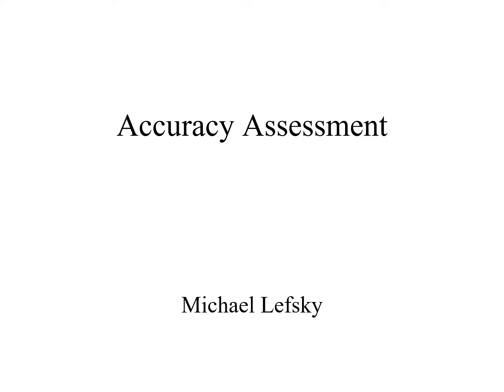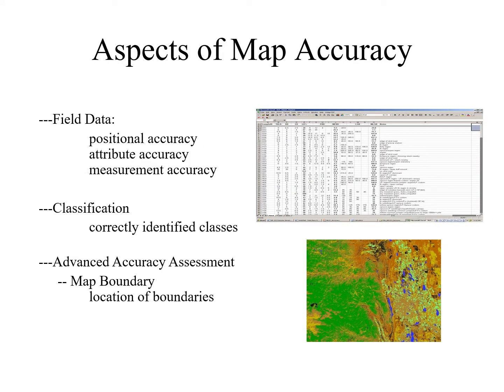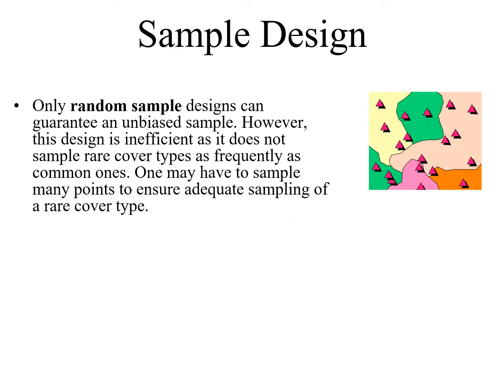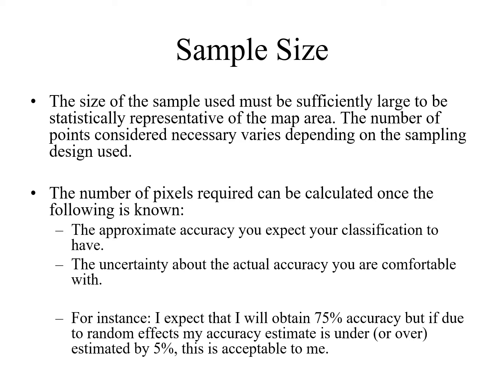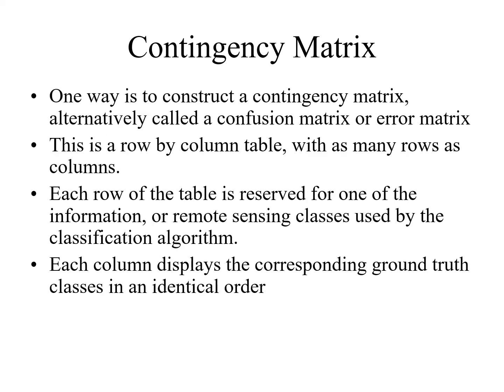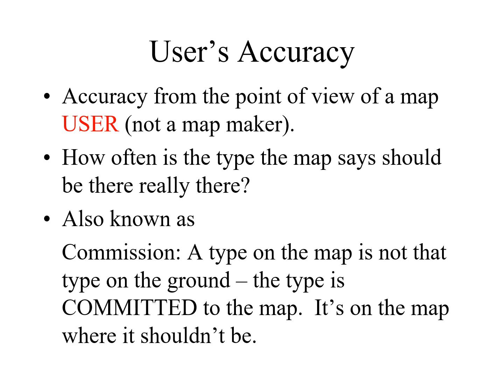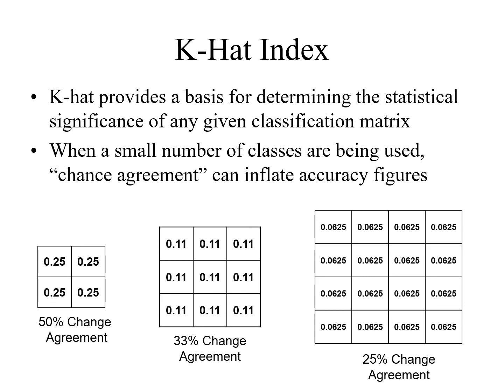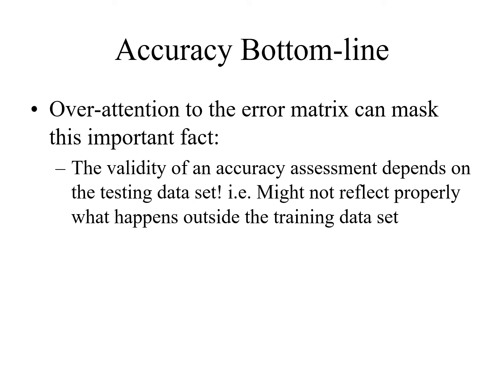Lecture Online 6 9 Classification accuracy assessment audio